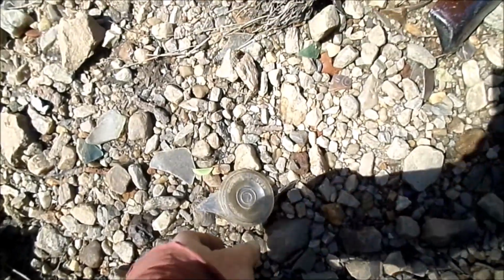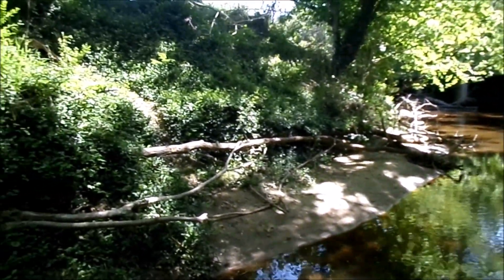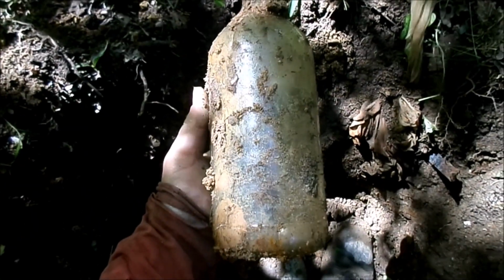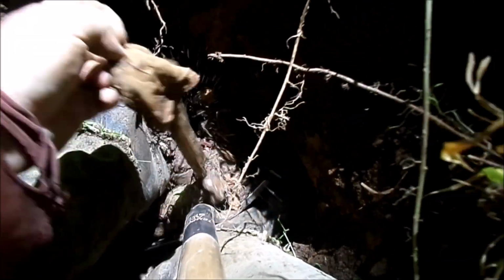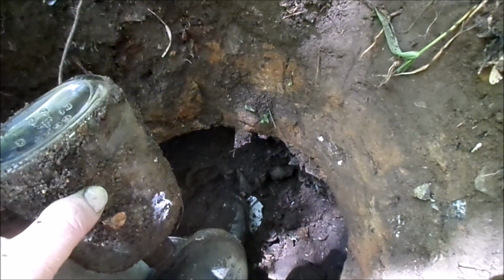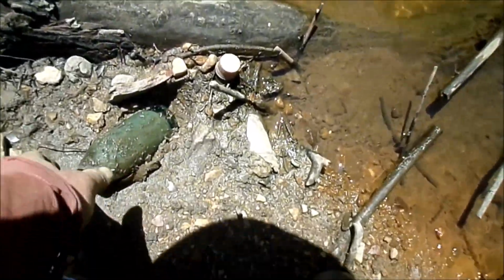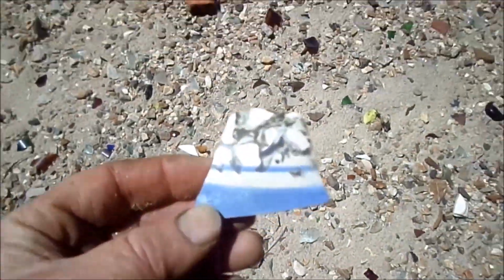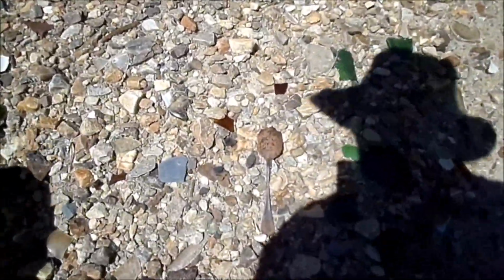Back to the Raleigh creek dump Vintage Bottle Digging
YES, you may have seen this one a few months ago. I shouldn't of had it on yet, it was meant to be the last in the series of the Raleigh dump from the early 1900's